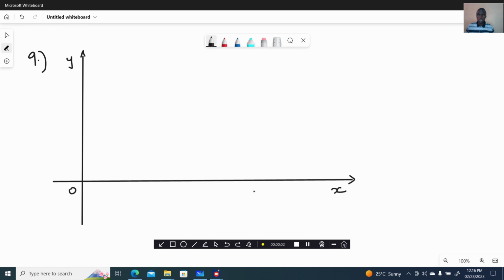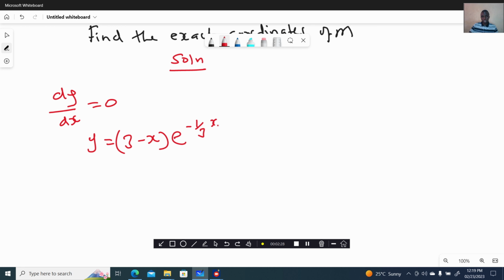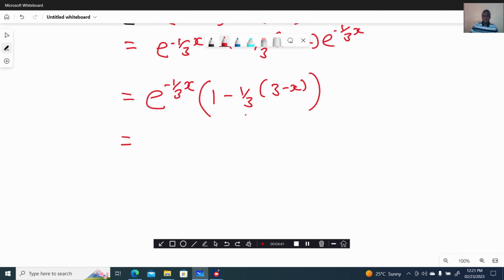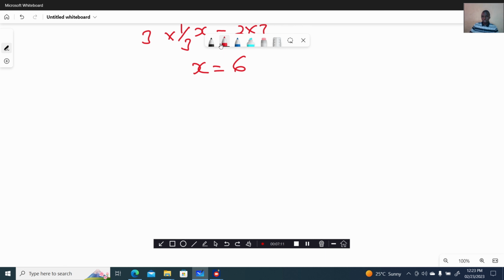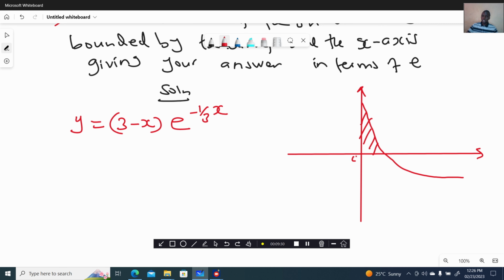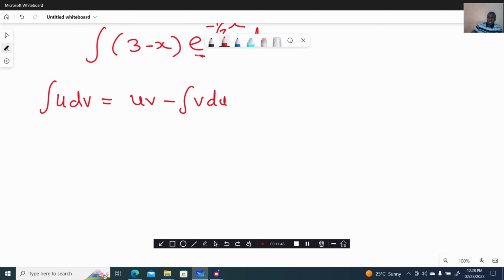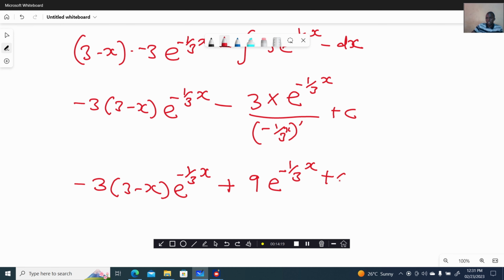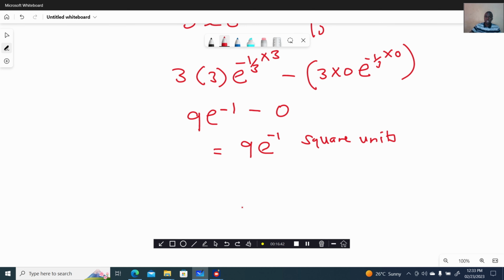9709 October/November 2022 Paper 31 Question 9